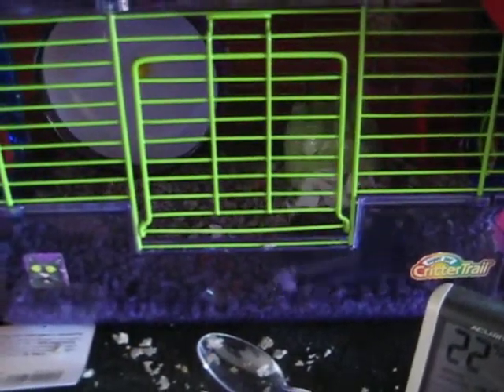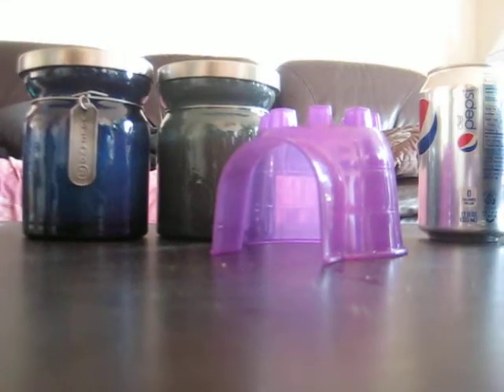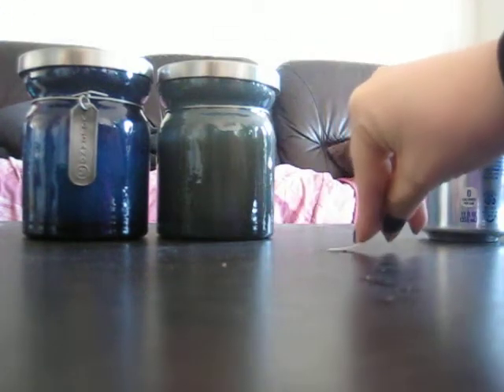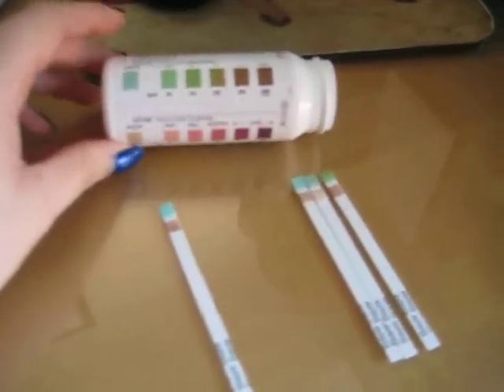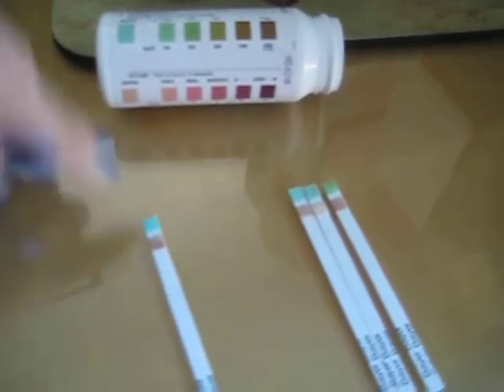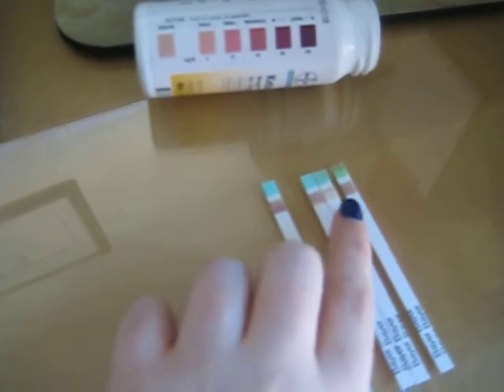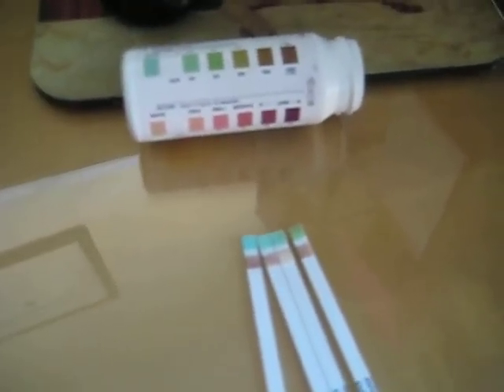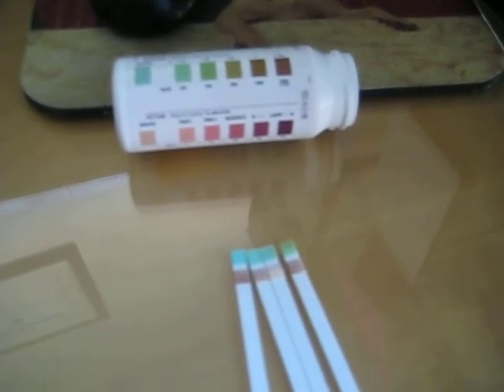Panda Bear has a urine glucose test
Panda Bear my RC dwarf hamster was diagnosed with diabetes in September, 2011. I had another hamster, Jigglypuff, who died on September 4, 2011 of the very same disease. After watching Jigglypuff struggle and die, I, with the help of a certain forum and it's members, went to my vet's office and demanded we try human diabetic medications for my newly diagnosed Panda Bear. During the months of medicating my sweet hamster, I have also been taking frequent tests of her urine, to see if the huge amount of glucose would fall from her urine, due to the medicine acting the way it should. Every once in a while, her urine glucose falls to very low, barely detectable levels. But 99.8% of the time, her glucose reads at the highest level available on the testing strips.

Today, Jan 10, after 3 months of medicating with Metformin in a specialized compound with a very tiny dosage, Panda Bear is showing signs of glucose leaving her urine. Perhaps this means that her body is properly processing the sugars and carbohydrates she receives from her diet. Remember, even though diabetes prone and diabetic hamsters have a problem with sugar, IT SHOULD NOT BE ELIMINATED FROM THEIR DIET COMPLETELY. They still need certain sugars from grains like millet for a balanced diet.